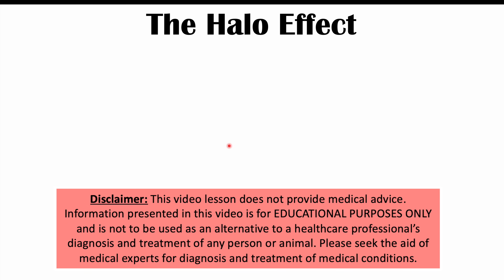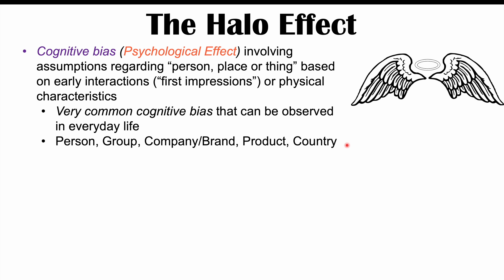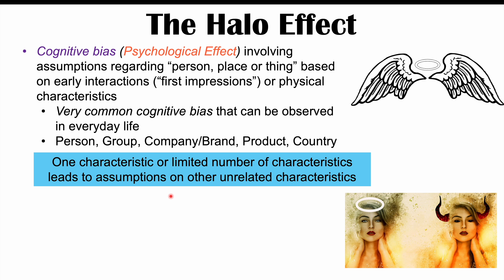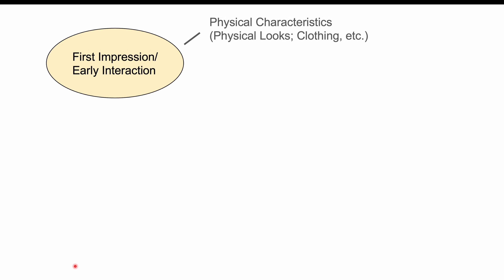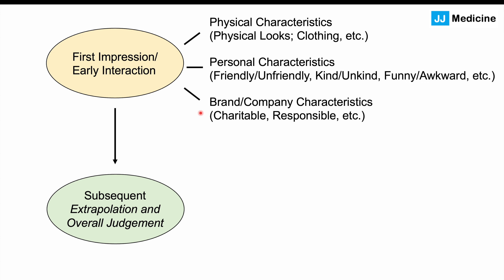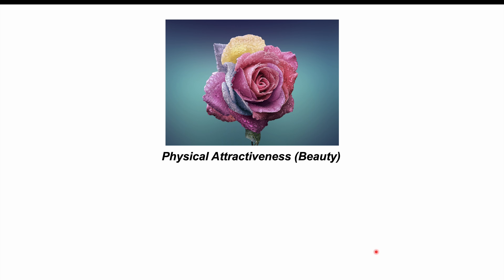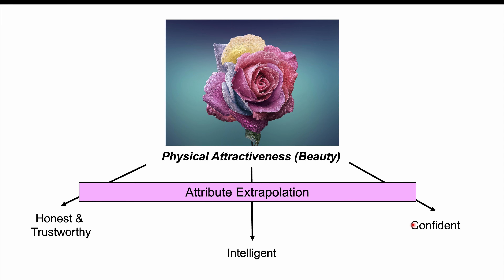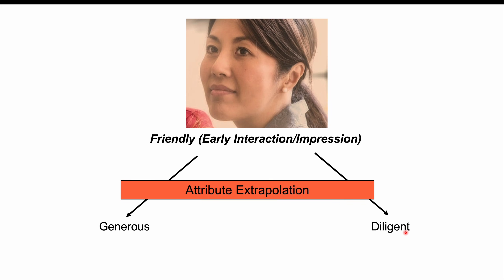The Halo Effect | The Cognitive Bias That Frequently Affects Us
The Halo Effect is a cognitive bias (psychological effect) that involves making assumptions about a person/place/thing from one or a limited number of presented characteristics. In this lesson we discuss the Halo Effect (and the alternative “Horn Effect”), and how and why they occur.

JJ

For books and more information on these topics